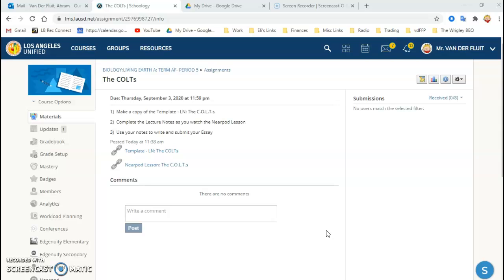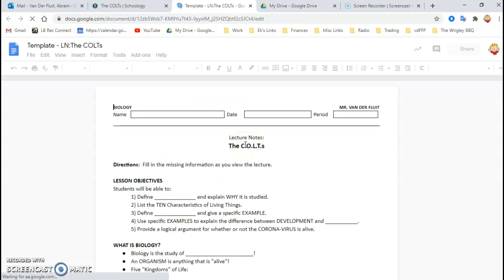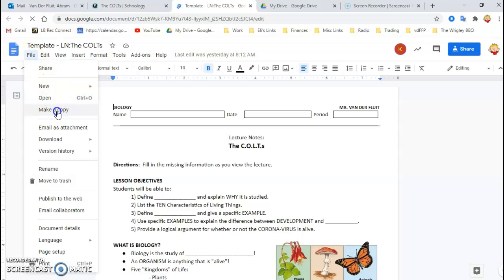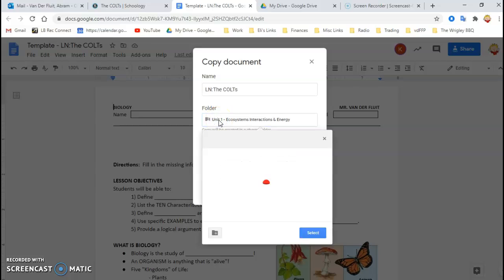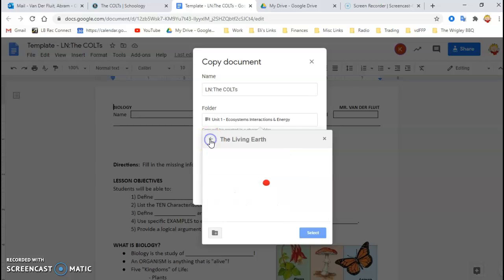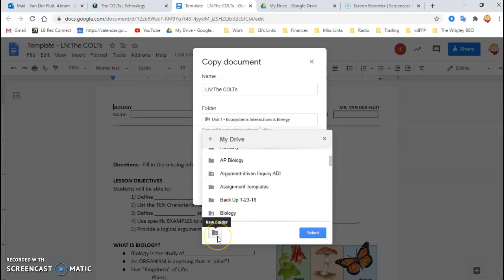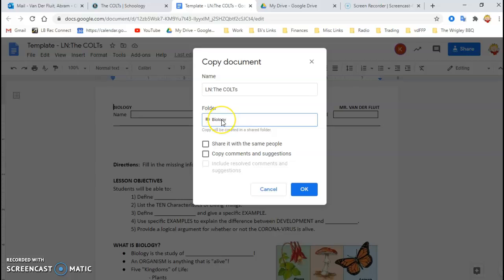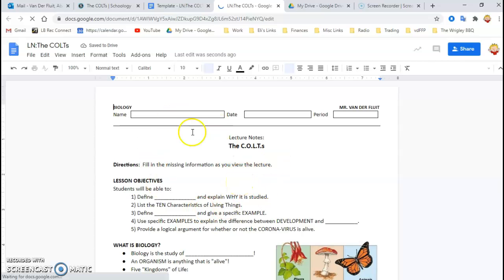Making a Copy of a Google Doc - EXPLAINED!